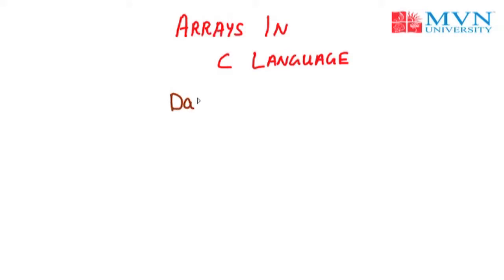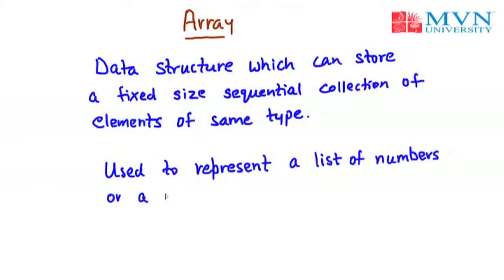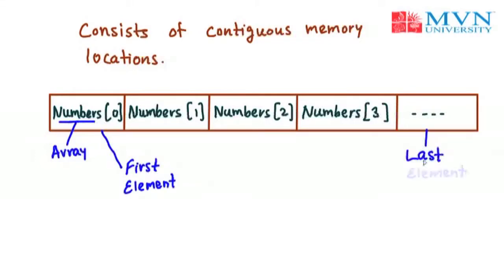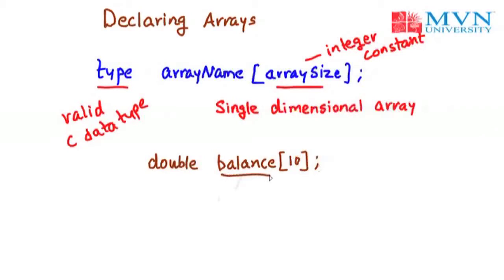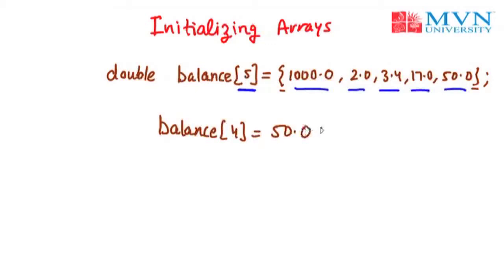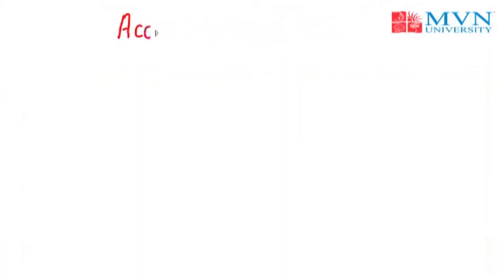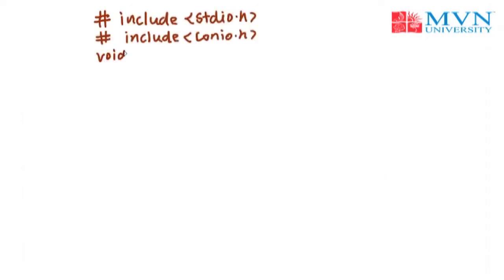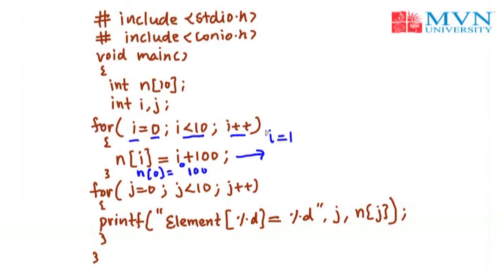Introduction of Arrays